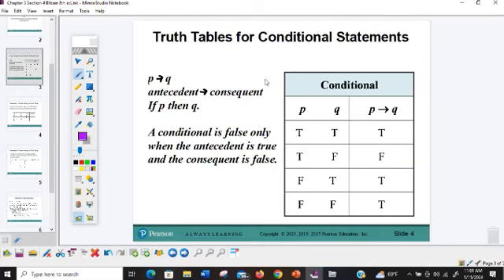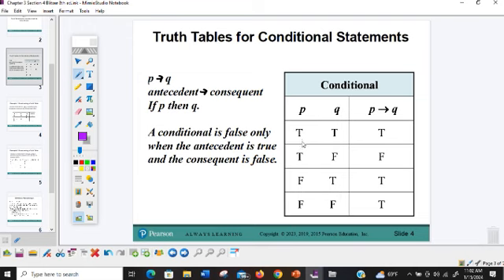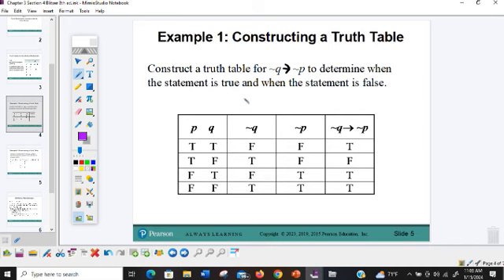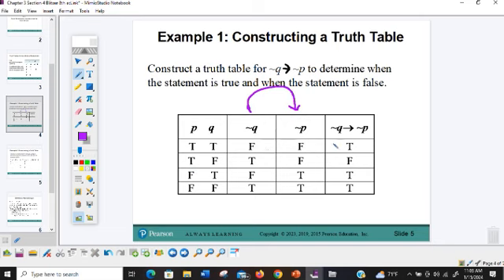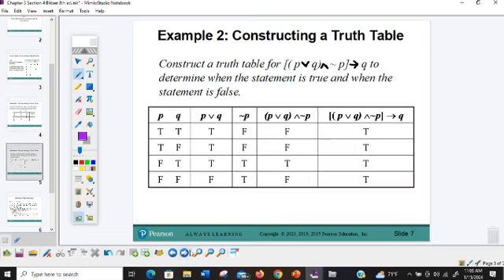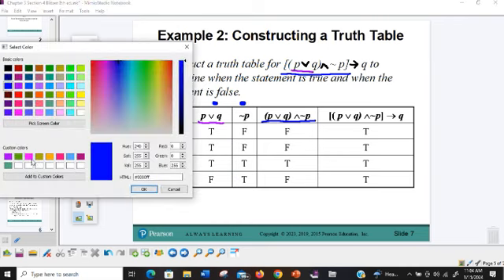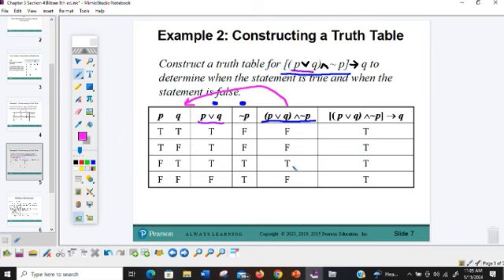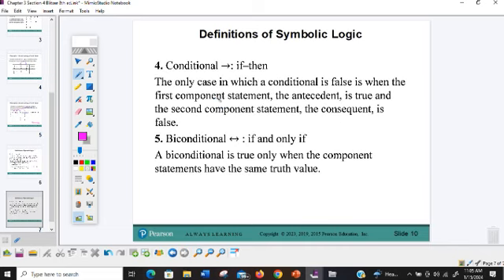Introduction to Logic - Constructing Truth Tables for the Conditional and the Biconditional